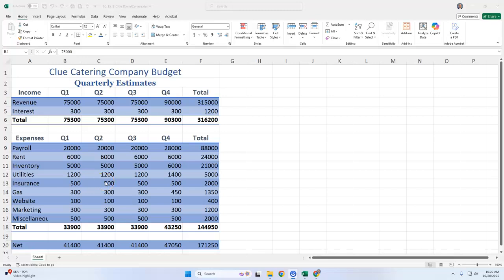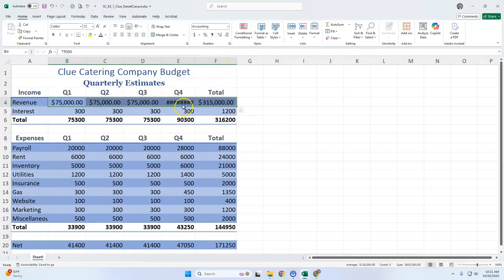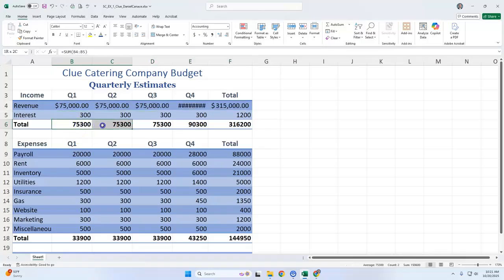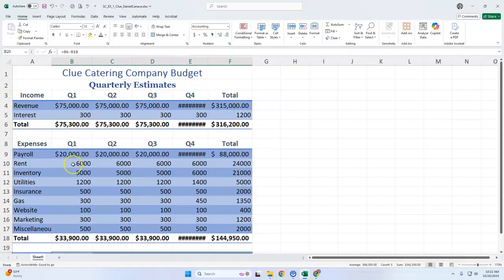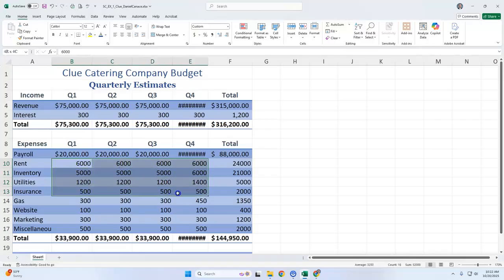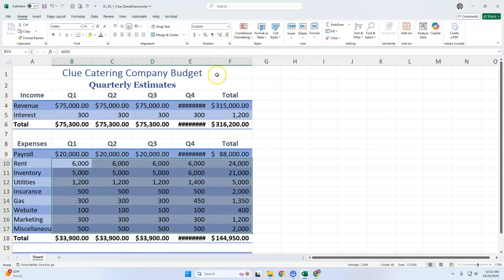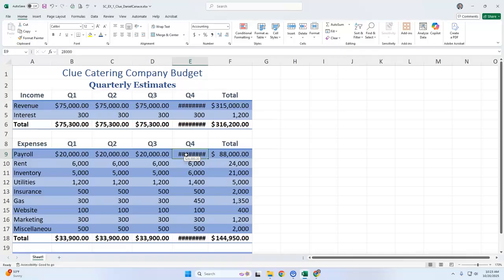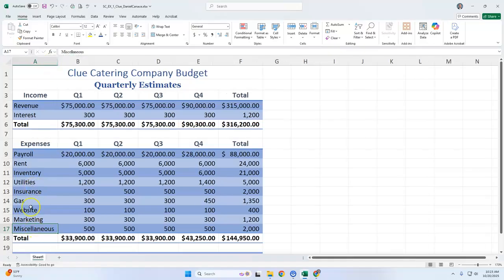Excel M1 Part 6